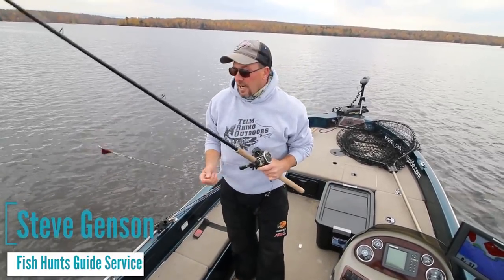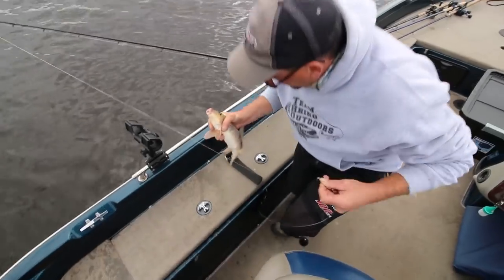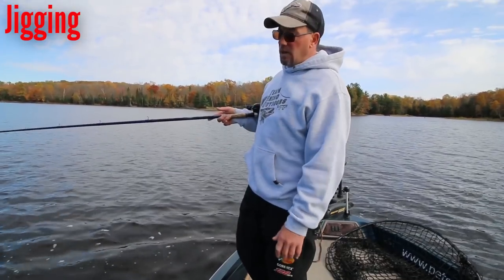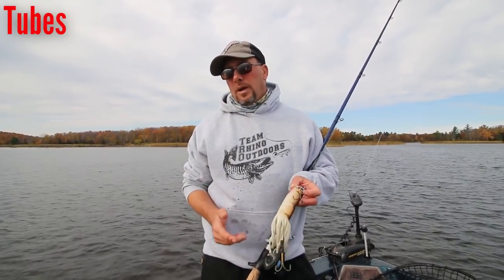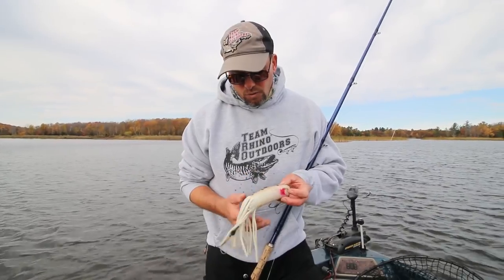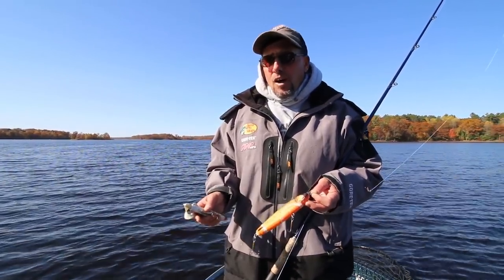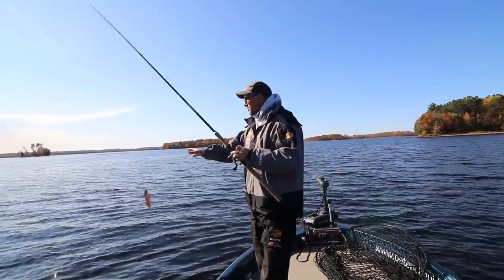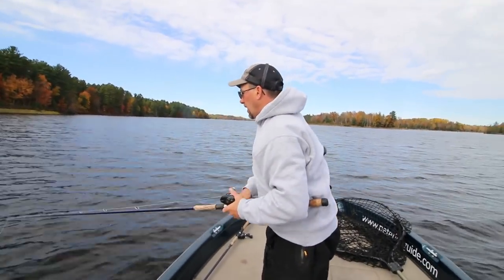Favorite Fall Musky Lures - Steve Genson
Late fall is a challenging time of year for many musky anglers. The "run and gun" mentality many of us have all summer and early fall is far from effective during this late season period. Learn key presentations from one of Wisconsin's top musky guides Steve Genson.  Steve Genson of Genson's Fish Hunts Guide Service walks us through some of his favorite fall musky presentations. Live bait tips, glidebaits, tubes and more are all included in this segment. Steve

FOLLOW TOM BOLEY EVERYWHERE!